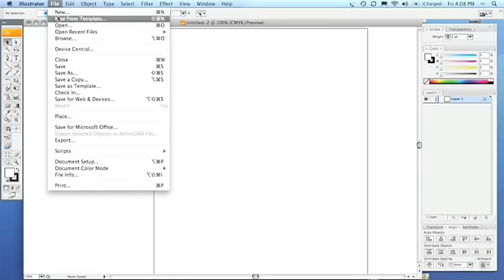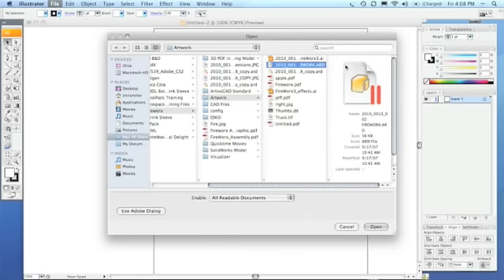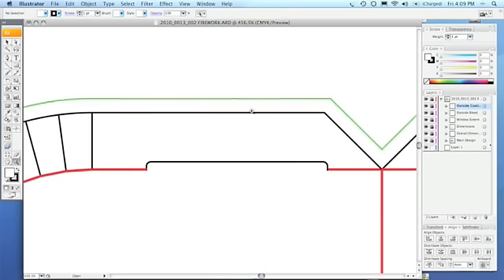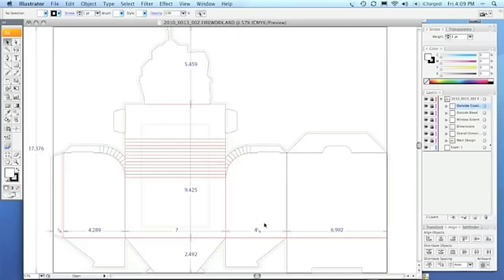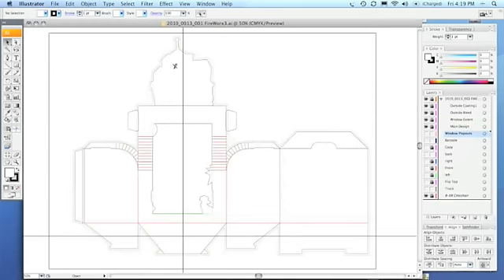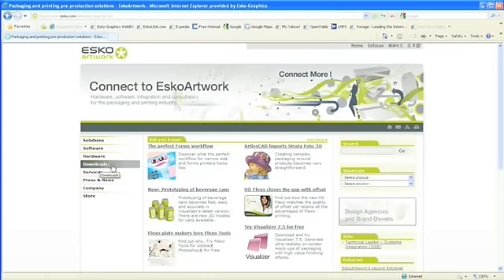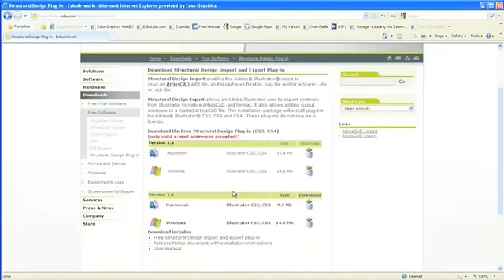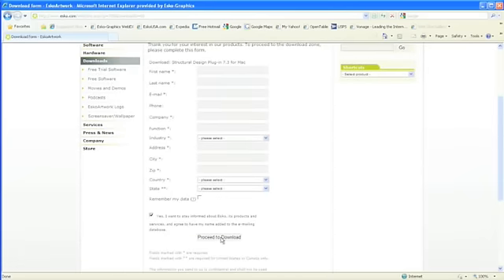ArtiosCAD - Illustrator PlugIn